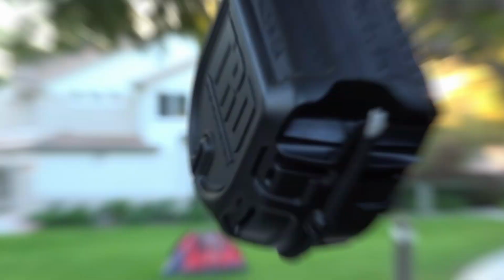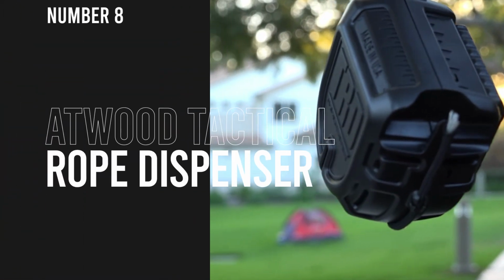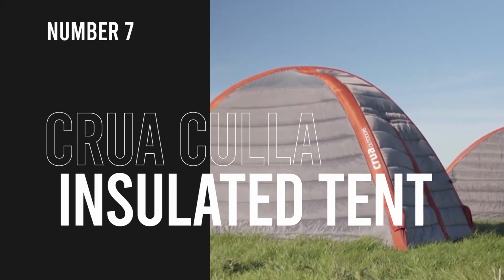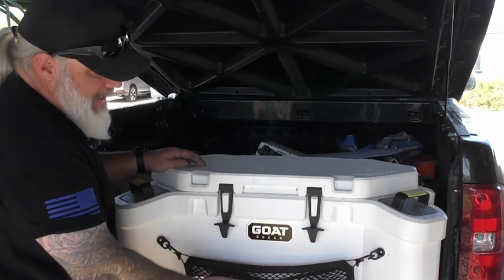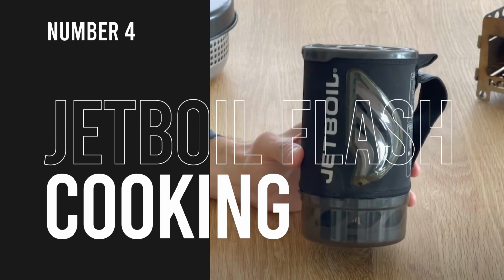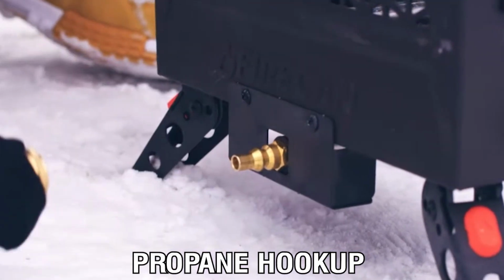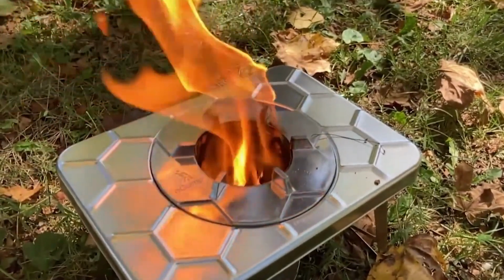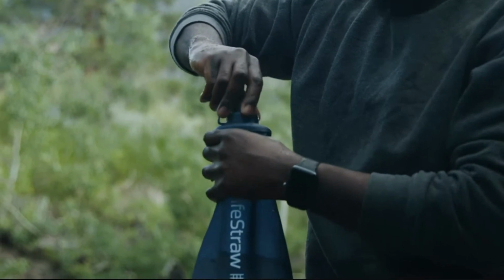Top 9 Camping Gear You Won’t Believe Exists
In today’s video, we will be talking about 9 camping gear you won’t believe exist.

0:07 Lockhart Tactical STATAS Trip Alarm
0:46 Atwood Tactical Rope Dispenser
1:23 Crua Culla Insulated Tent
1:51 Goatbox co-Scout Hub
2:29 Crua AER Rooftop Tent Maxx
3:05 Jetboil Flash Cooking
3:35 Ignik FireCan
4:15 Ncamp Kitchen To-Go
5:04 Lifestraw Peak Gravity